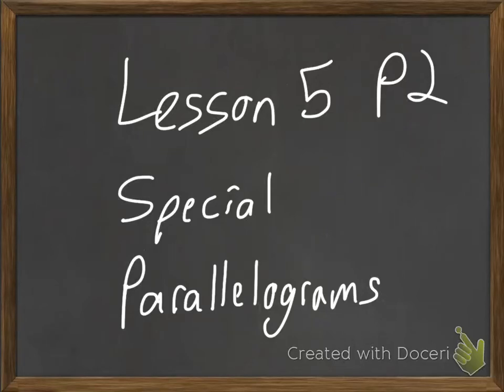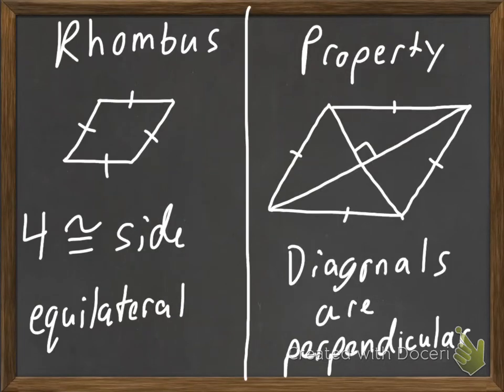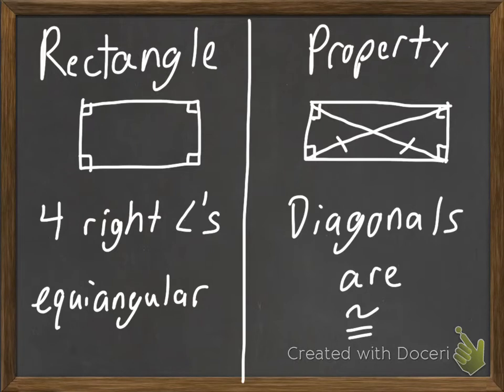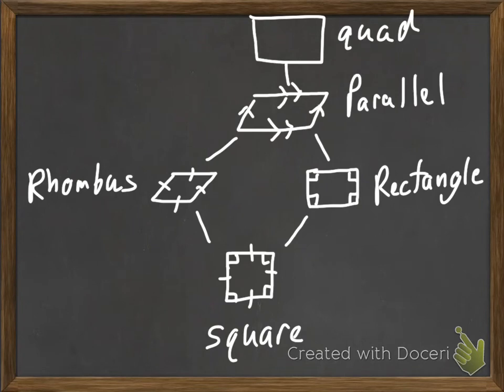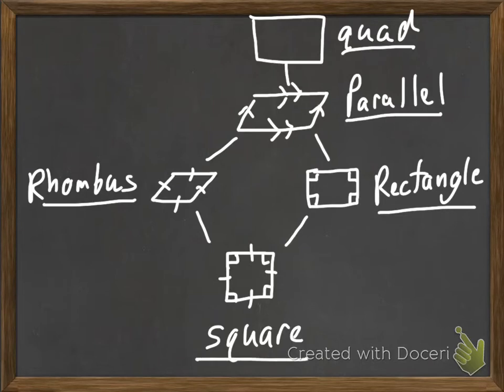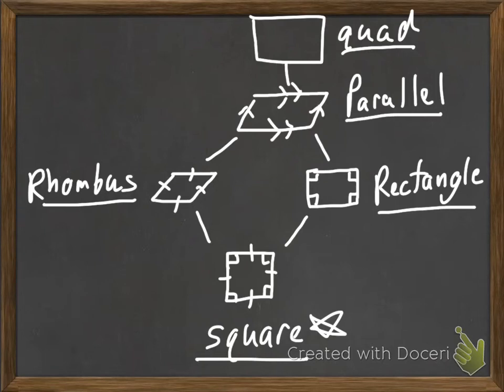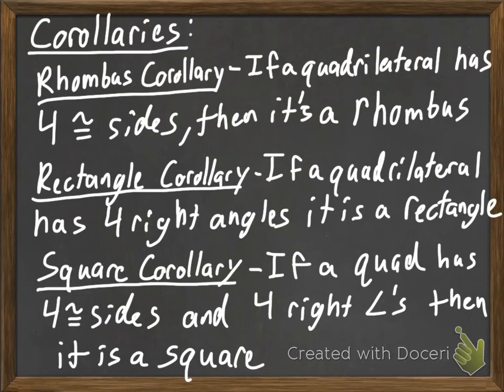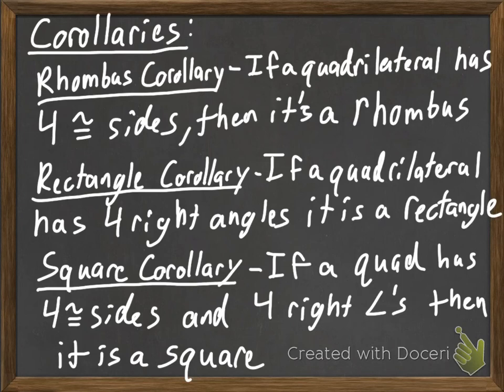Special Parallelograms Definition